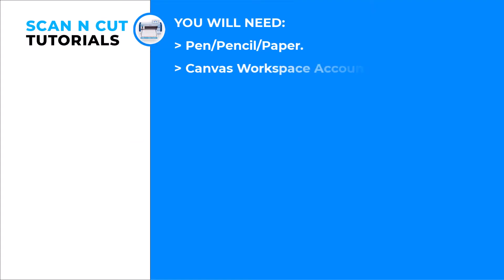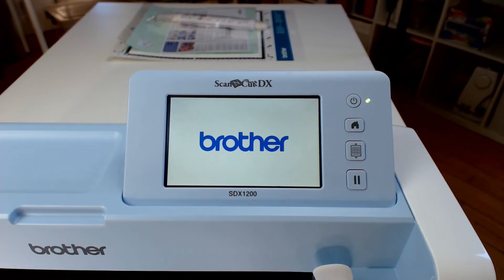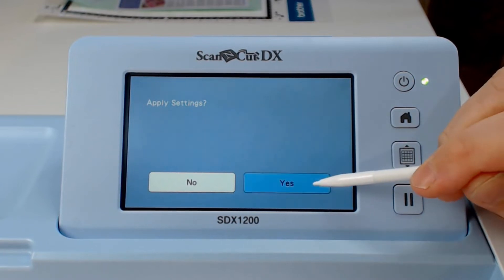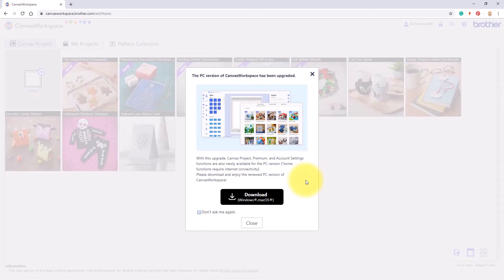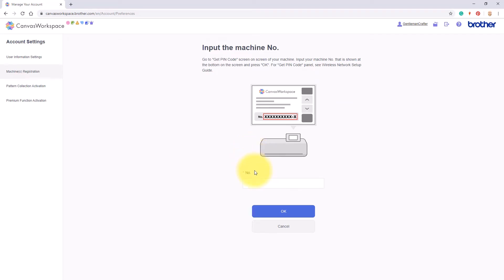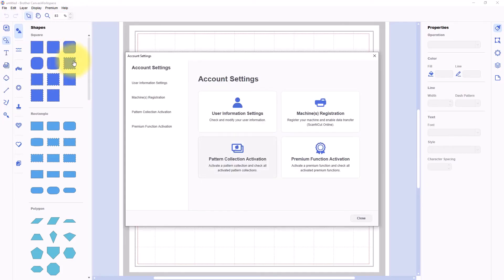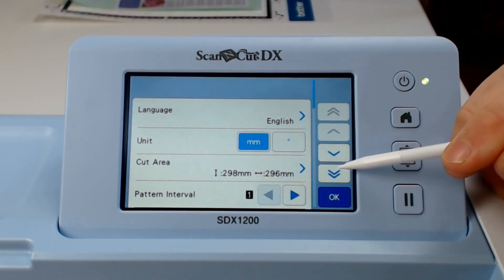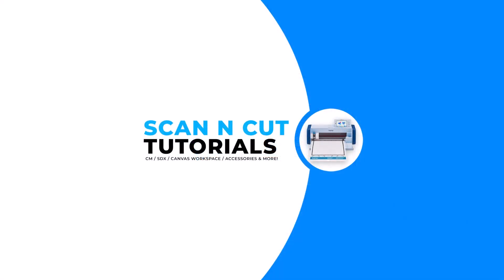HOW TO SET UP A WIFI CONNECTION IN YOUR SCAN N CUT AND UPDATE IT - SDX MODELS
Find out how to connect your Scan N Cut SDX machine to your WiFi and update the machine the latest software version available.
This video is relevant to all SDX models of the Scan N Cut.

Links